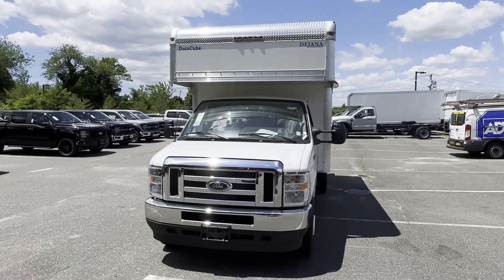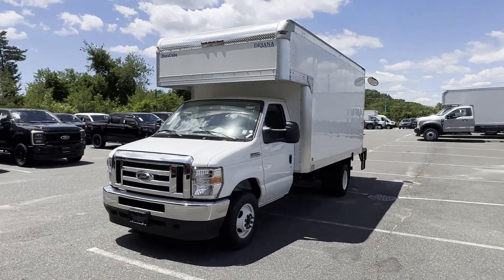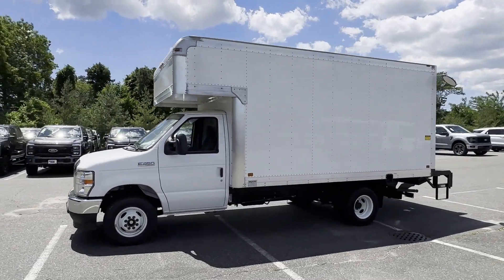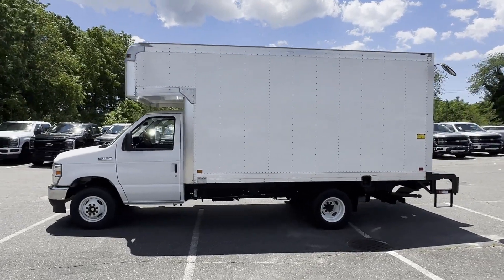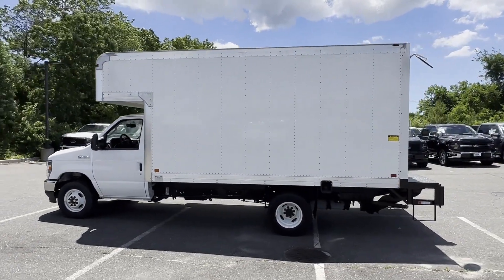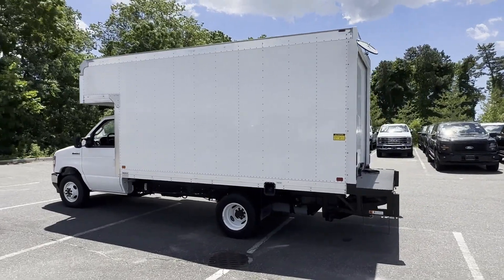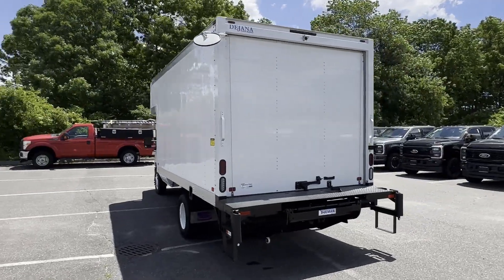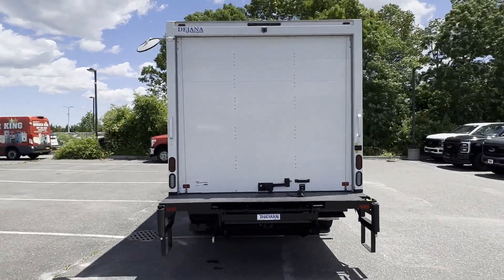New 2023 Ford E-Series Cutaway Sayville, Patchogue, Smithtown, Bay Shore, Port Jefferson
2023 Ford E-Series Cutaway  1FDXE4FN9PDD36111 Video

This 2023 Ford E-Series Cutaway  1FDXE4FN9PDD36111 is full of phenomenal features such as: